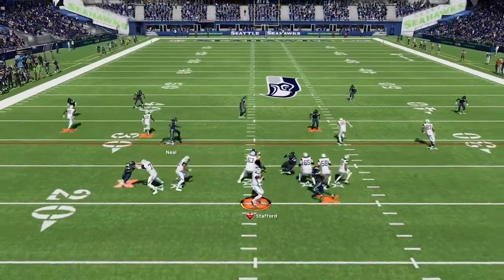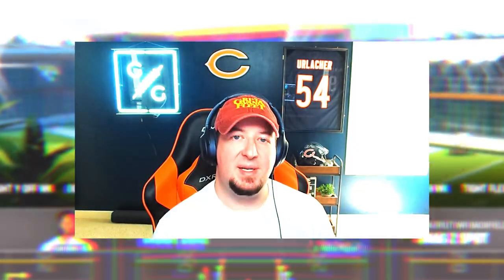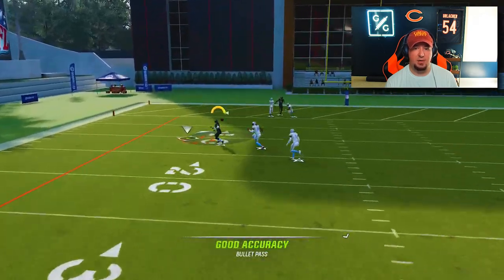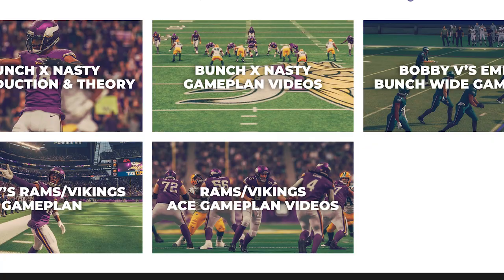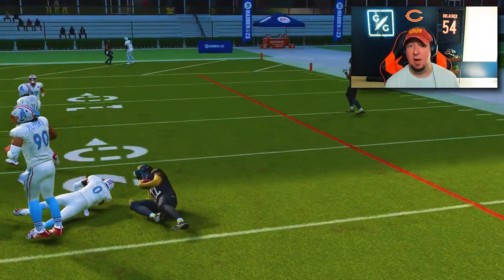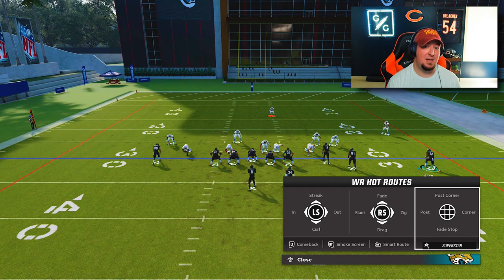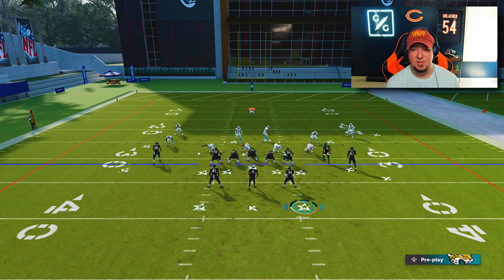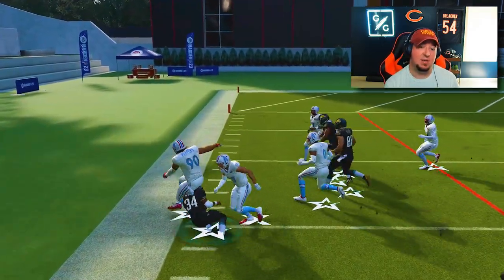Beat Man Coverage. Hot Route Master Freestyle Frenzy 🤪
In this video, ZAN breaks down how to use Hot Route Master in Madden 23 for the purpose of freestyling against man coverage and the most popular defensive formations in the game.